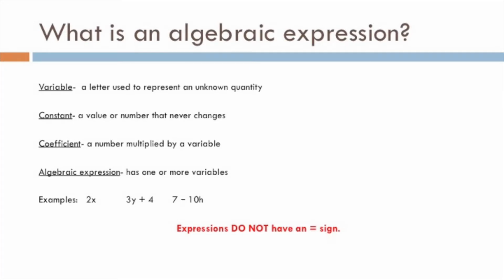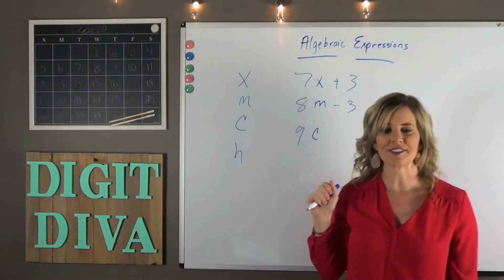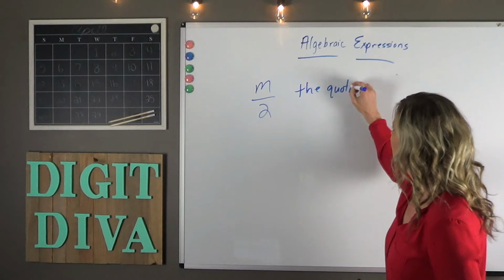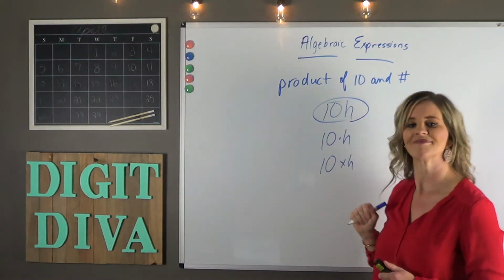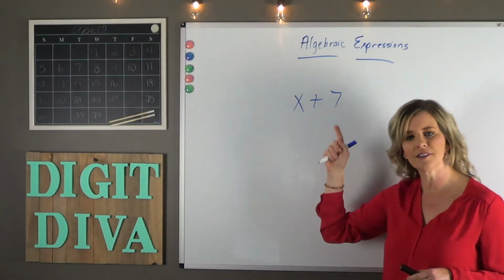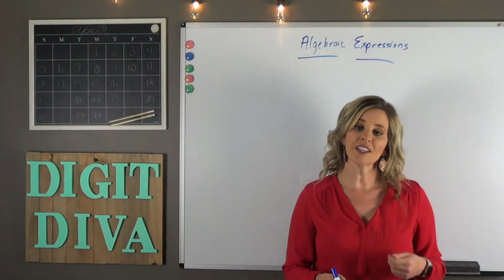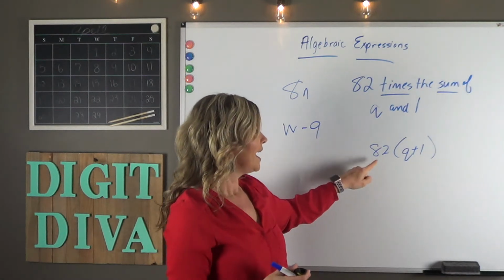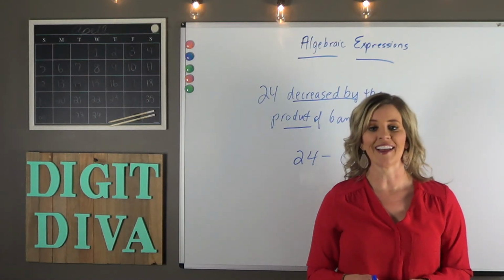01 - Algebraic Expressions